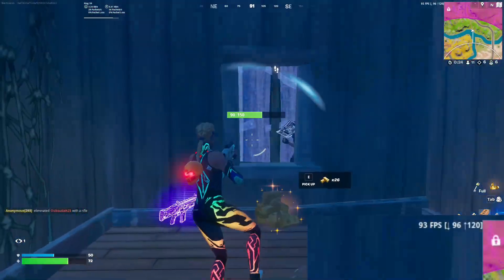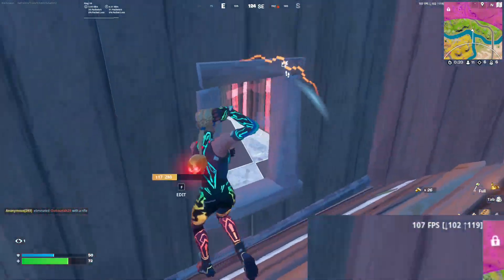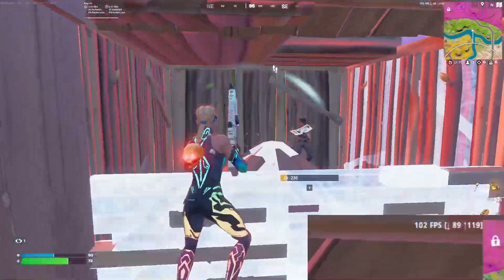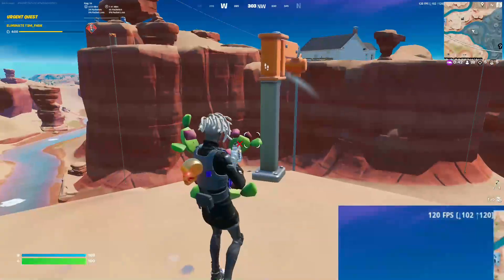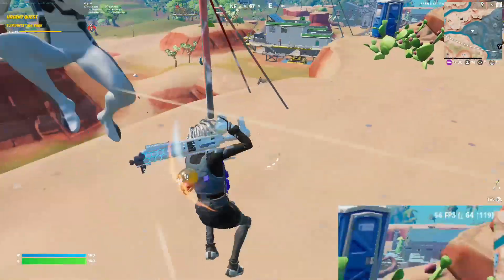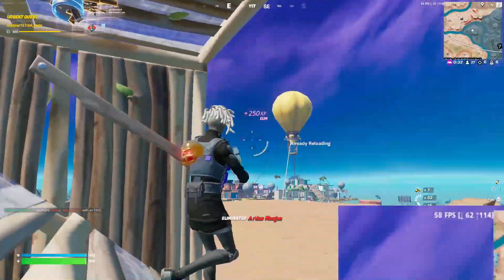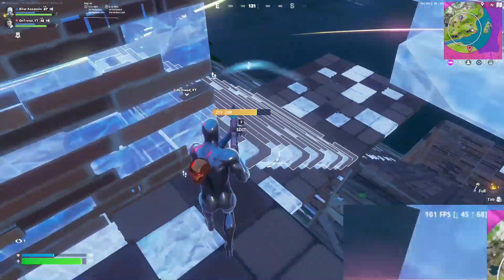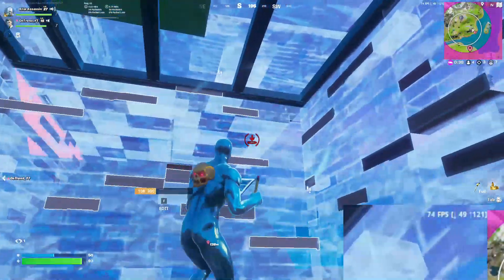Fix PERFORMANCE MODE For LOW END PC Fix Fps Drops & Get Max Fps 100+ - Fortnite Chapter 3 Season 4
▶Fortnite For LOW END PC Fix Fps Drops & Get Max Fps 100+ - Fortnite Chapter 3 Season 4
This tutorial is about How To Fix STUTTERS, FPS Drops & Boost FPS In Fortnite Chapter 3 Season 4! (2022) Which Gives You the Best Performance For Any PC Build. If You Wants To Boost Your FPS & Increase PC Performance So Make Sure To Watch Complete Video!
RAM:   8 GB ddr3 1600 MHz
Windows: 10 pro 64 bit
GPU:   R7 370 4gb AMD Spphire
Moniter: 60 Hz
Power supply: 500 mw